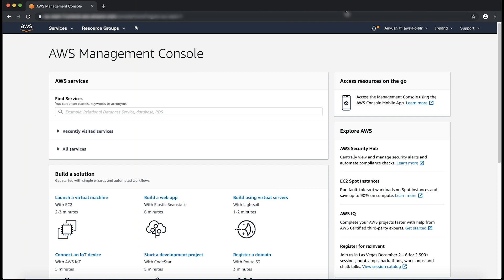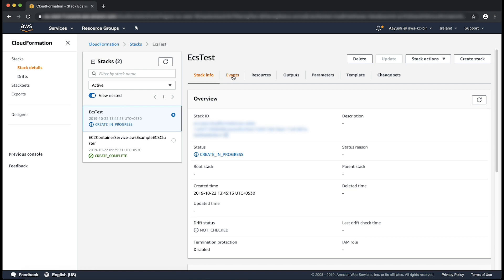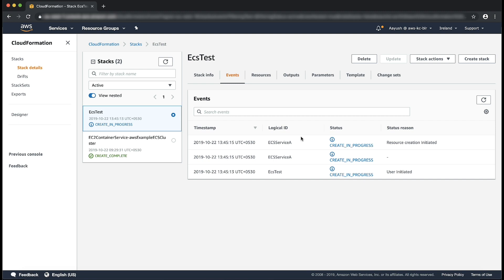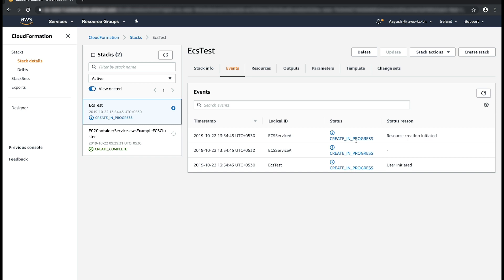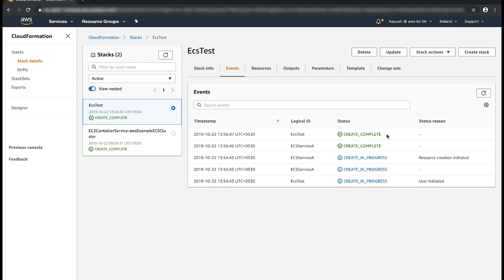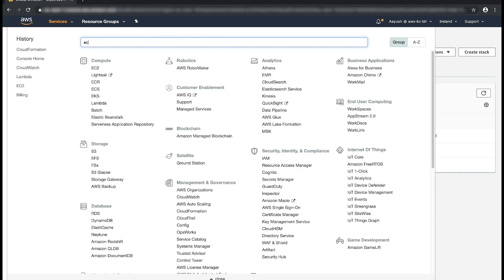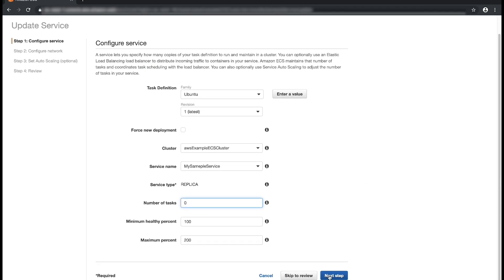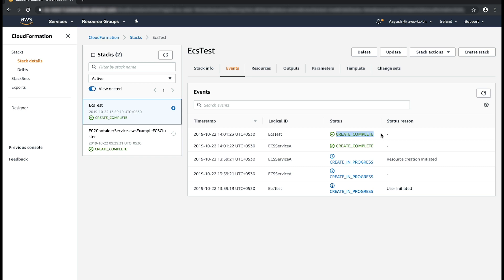How can I stop my Amazon ECS service from failing to stabilize in AWS CloudFormation?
For more details see the Knowledge Center article with this video:
Aayush shows you how to stop your Amazon ECS service from failing to stabilize in AWS CloudFormation.